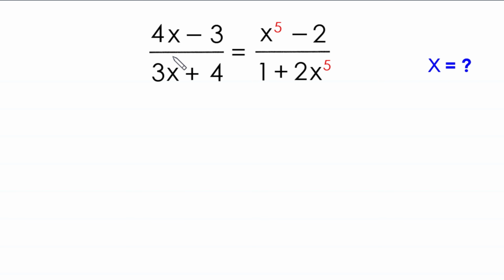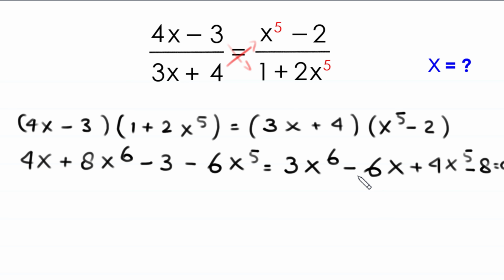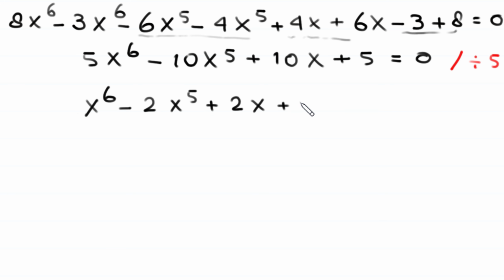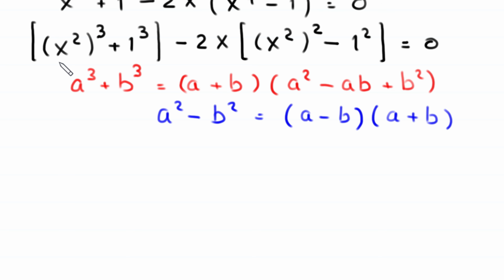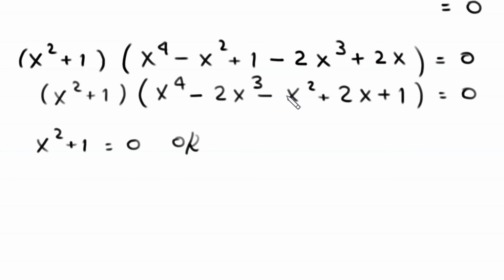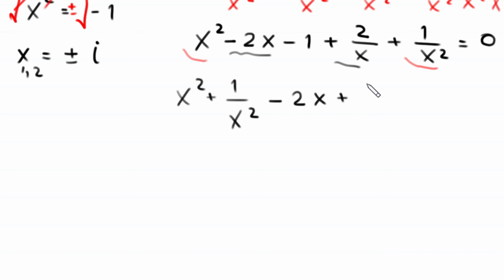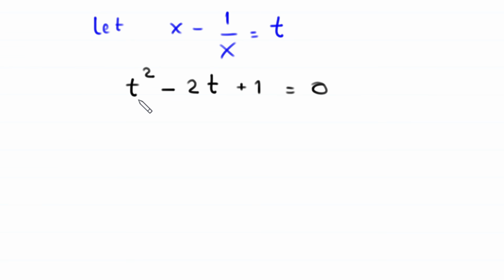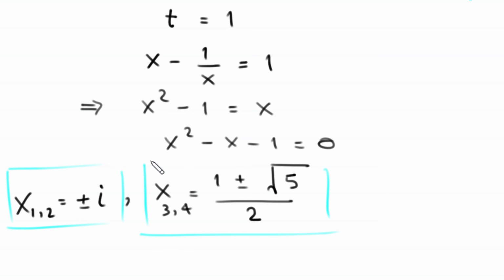Germany | Can you solve this? | Math Olympiad